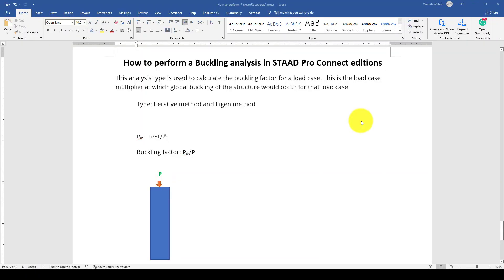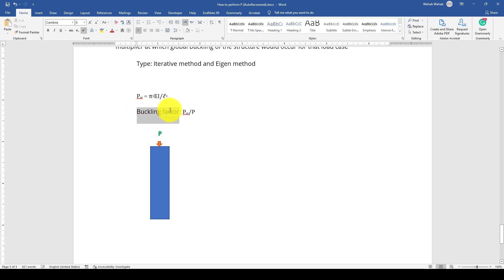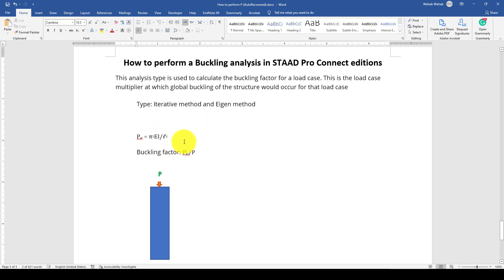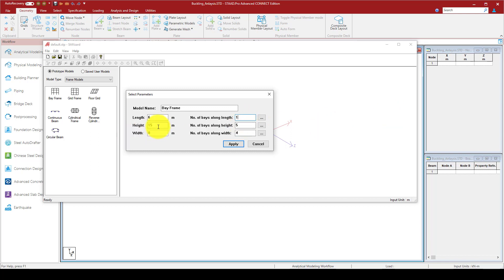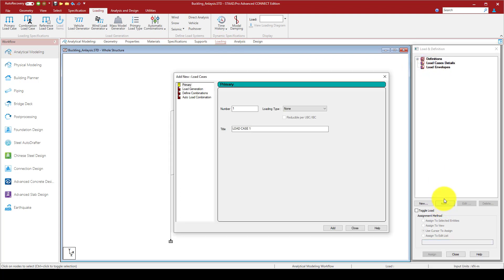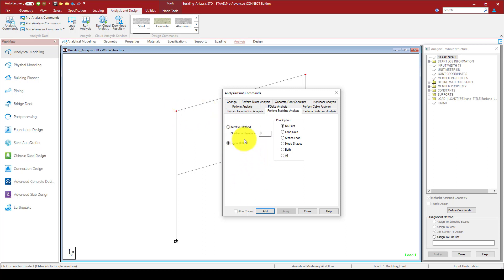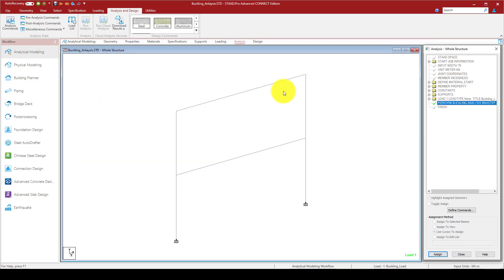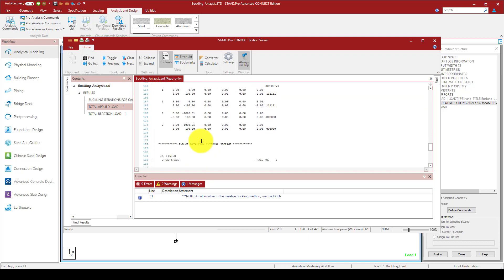STAAD Pro Connect Edition Tutorial ; How to perform a Buckling analysis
In this video tutorial you will learn How to perform a Buckling analysis in STAAD Pro Connect editions.

This analysis type calculates the buckling factor for a load case. This is the load case multiplier at which global buckling of the structure would occur for that load case
Type: Iterative method and Eigen method

Pcr = π2EI/ℓ2
Buckling factor: Pcr/P